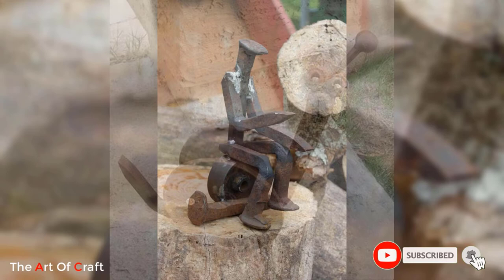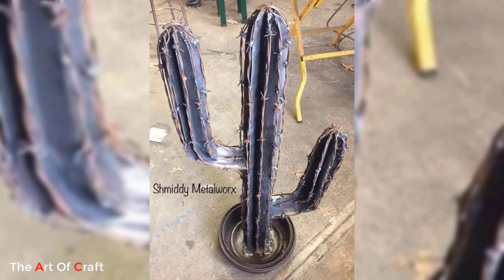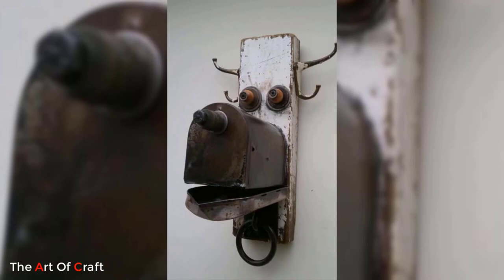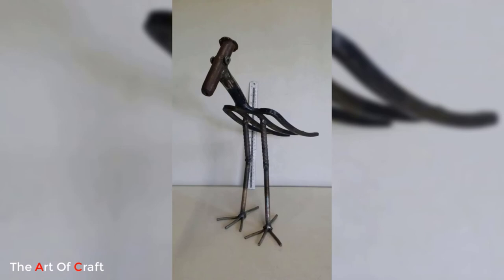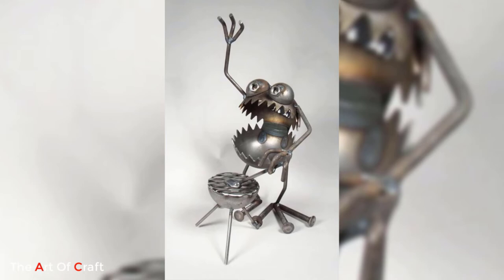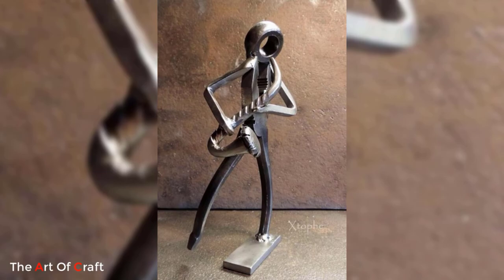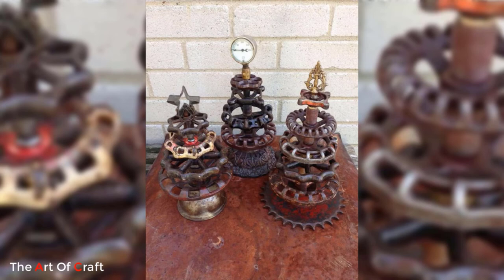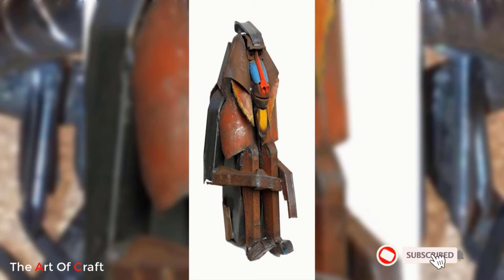100 DIY Scrap / Junk / Rusted Metal Project Ideas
Getting your hands on scrap metal is easy. Most of you already have some scrap metal to begin project, otherwise you can easyly find some from around your home.
these scrap metal projects require only the basic metalworking an welding skills that anyone can do even women who like these kind of pojects.
Hope you will find the perfect option for you next DIY Scrap metal project.